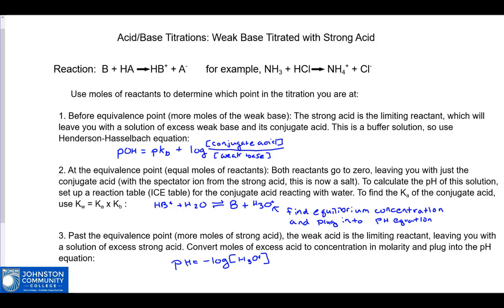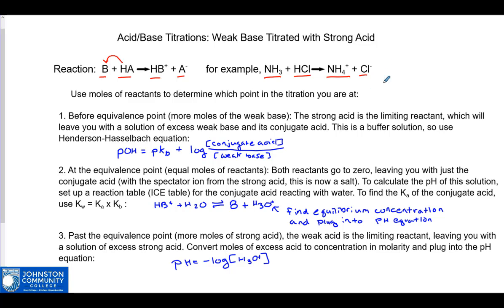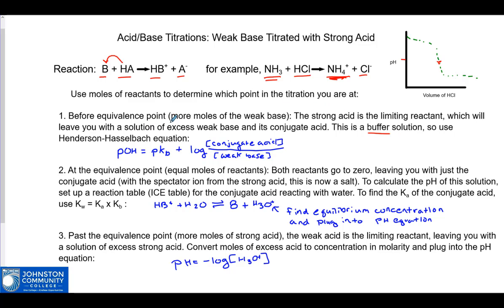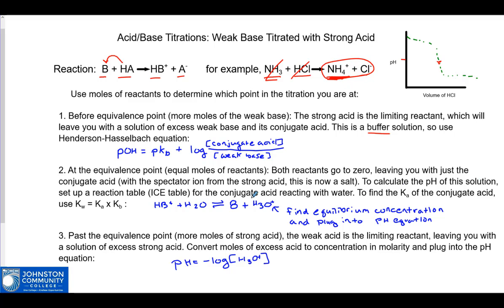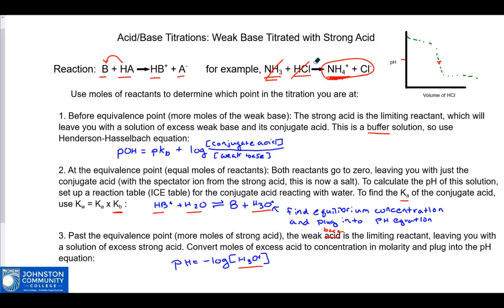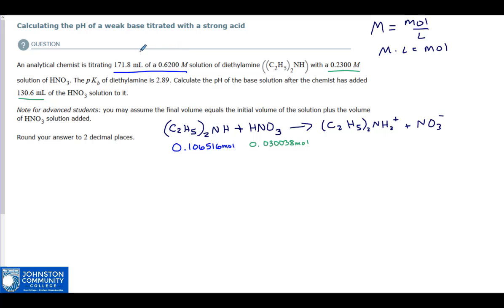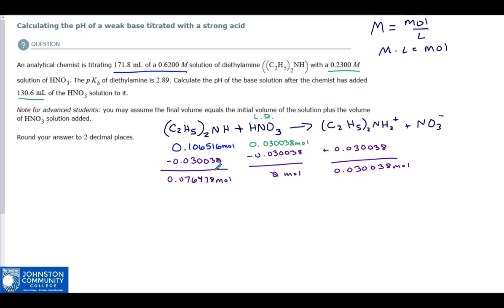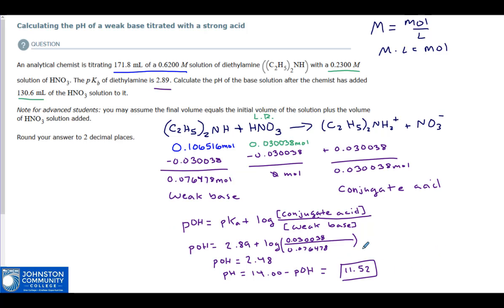Titrations: Weak Base with Strong Acid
ALEKS Chemistry Chapter 17 Objective
Calculating the pH of a Weak Base Titrated with a Strong Acid